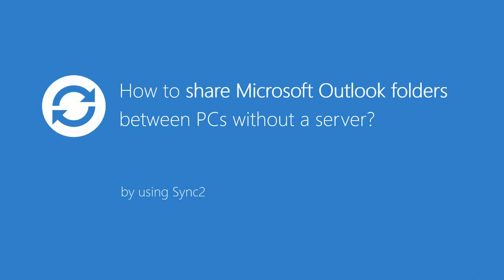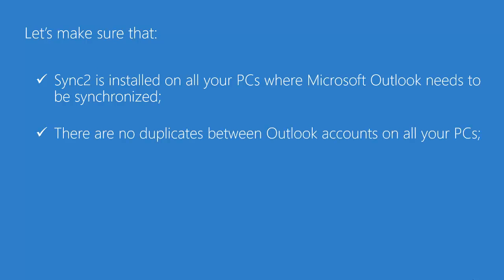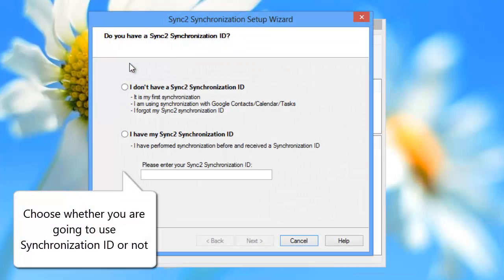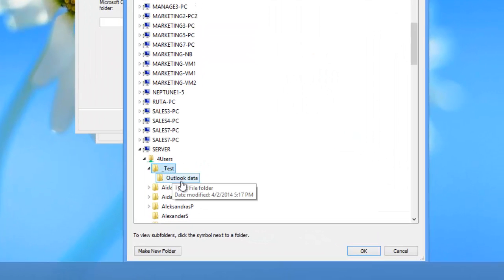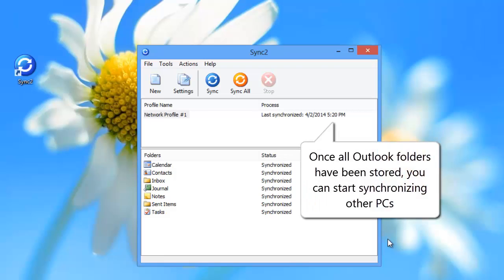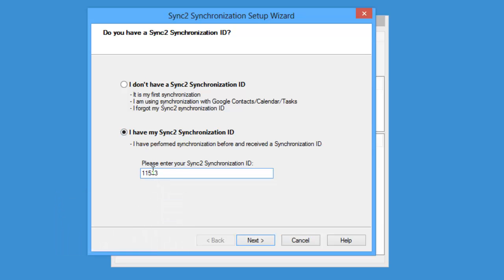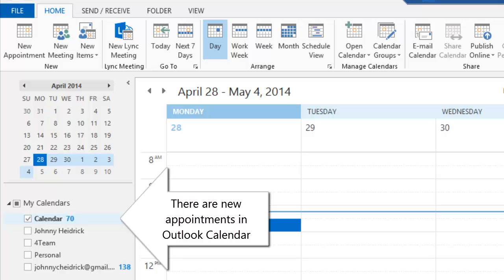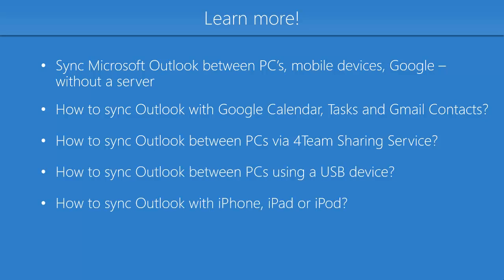How to share Microsoft Outlook folders between PCs without a server?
Sync2 How to: Share Microsoft Outlook folders between PCs without a server, by using Sync2.